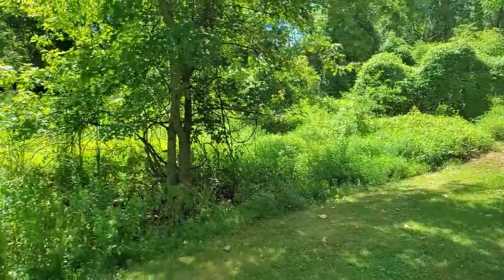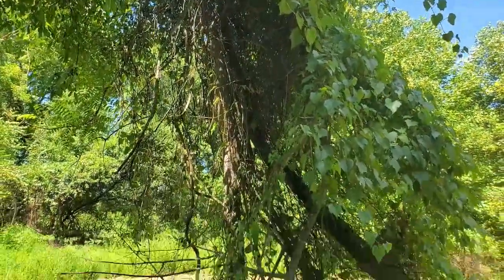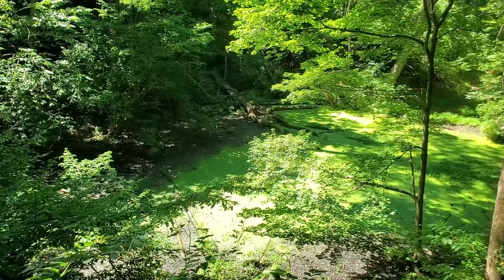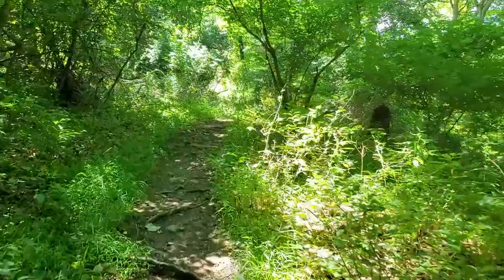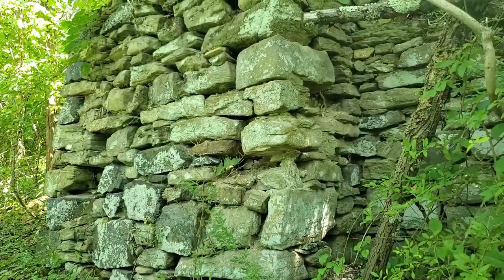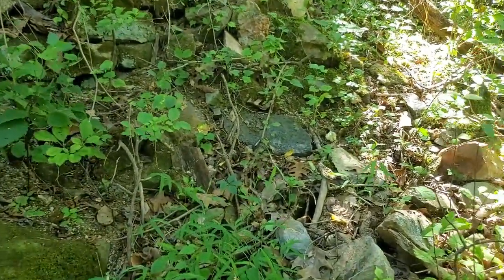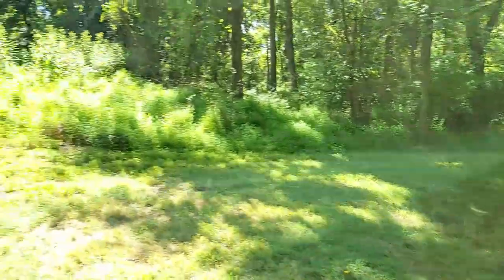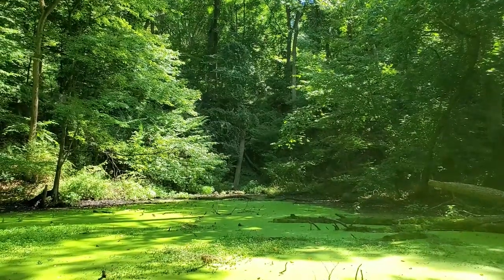Abandoned Ruins Of The Limekiln At Playwicki Farm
When I first went to this place a few weeks ago, I was captivated by the beauty and serenity all throughout the property. I just had to come back and explore more of the trails to see what other treasures were hidden here.
Come along with me as we trek through some of the back trails and find the ruins of the Limekiln and get a spectacular view of the swamp that used to be the limestone quarry.

Watch my last video:
Ruins of the Old Water Treatment Site - Benjamin Rush State Park